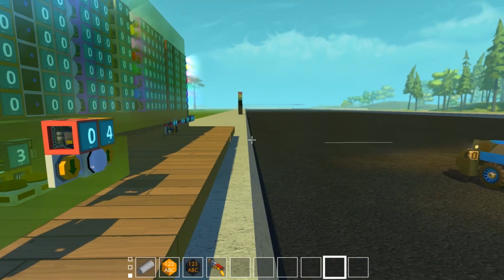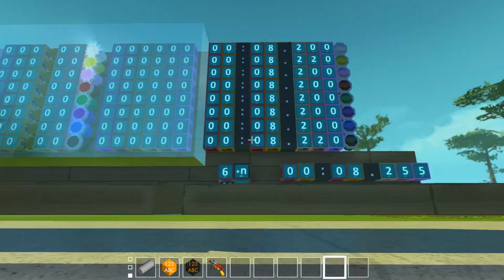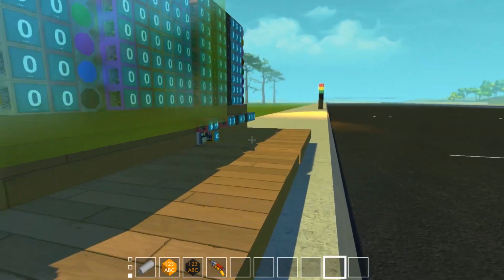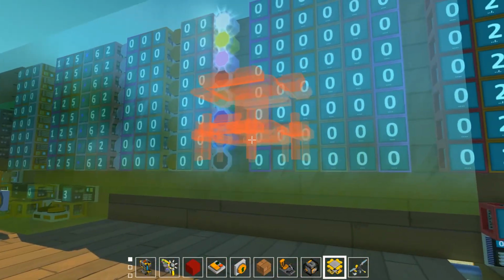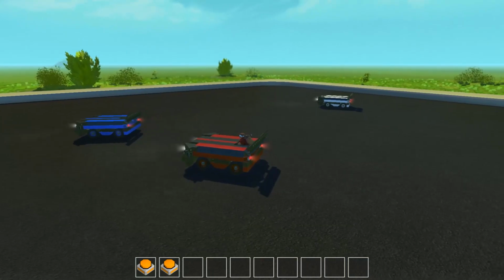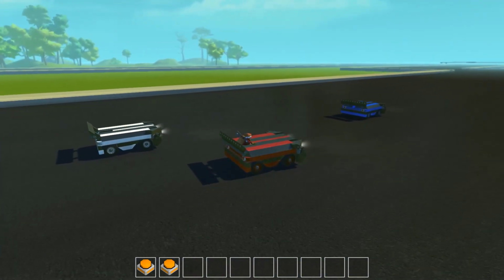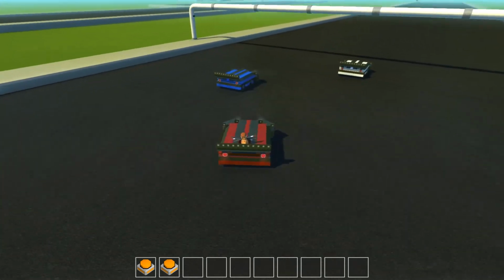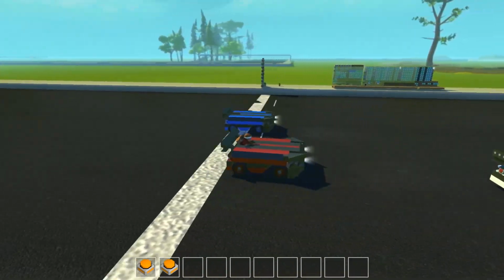Scrap Mechanic Auto Racing League Introduction! AI Race Cars, Lap Timers and More!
Today is the start of something Epic! We finally finish and come close to perfecting a self driving AI for Racing.
Today we take a sneak peek at what there is to come!
(Since this video, there has been improvements!)